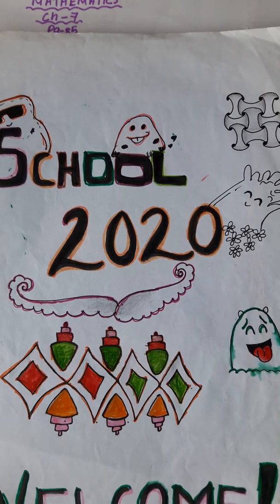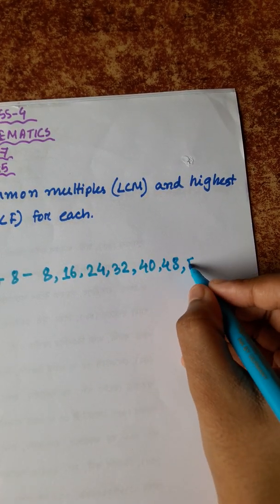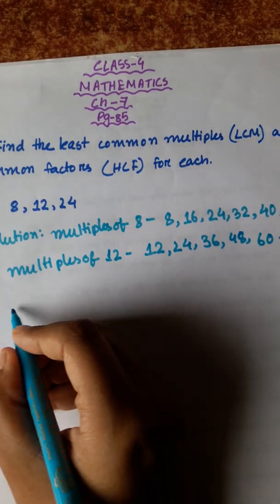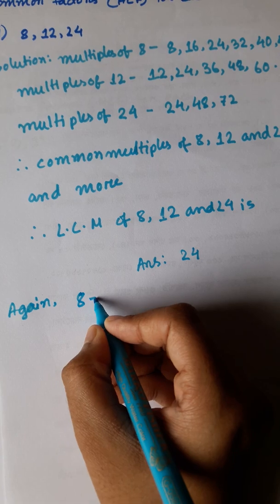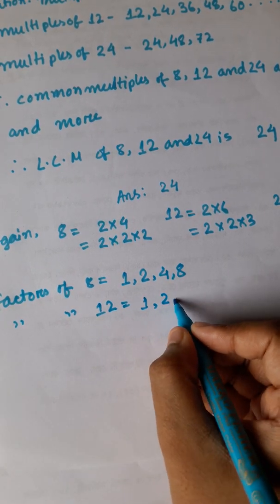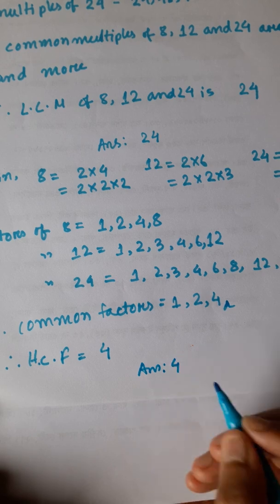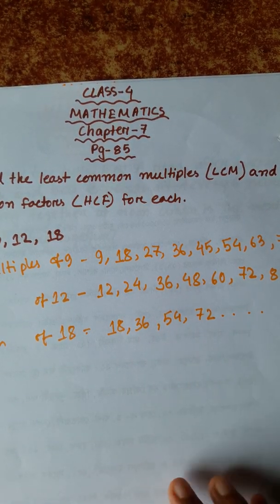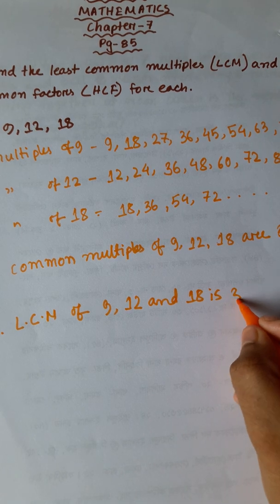CLASS 4 MATHS || CHAPTER 7 || ENGLISH VERSION